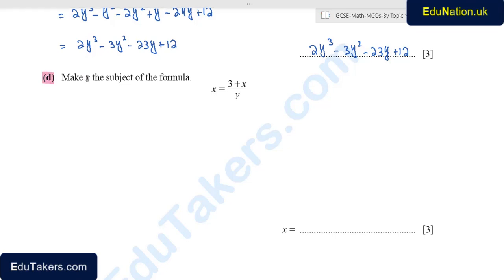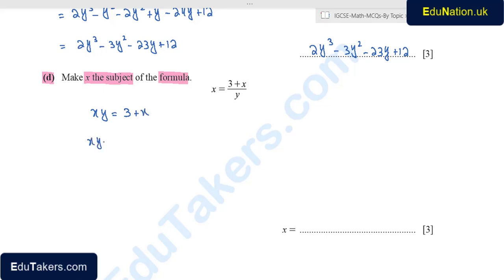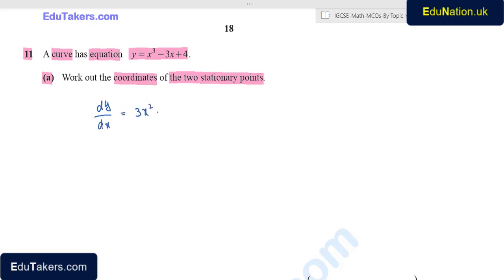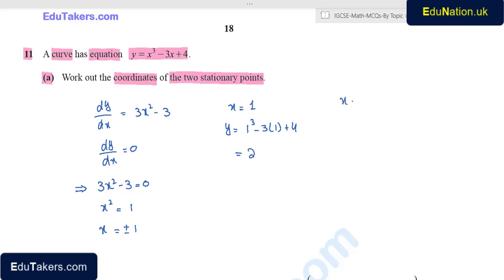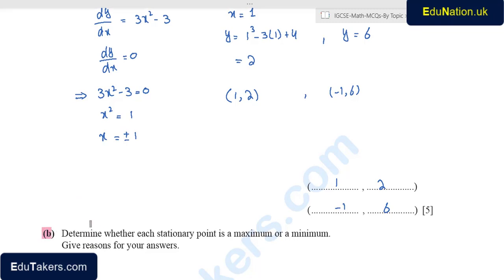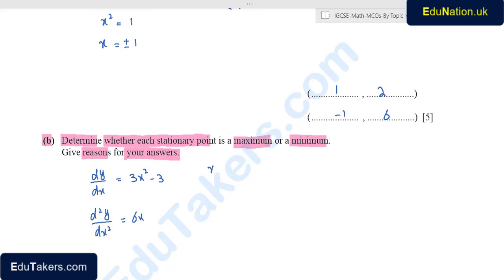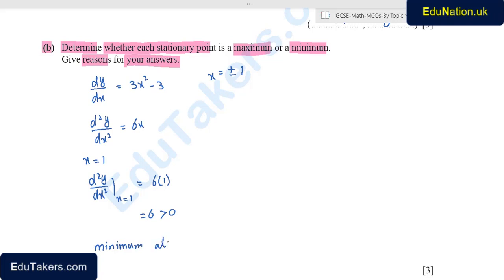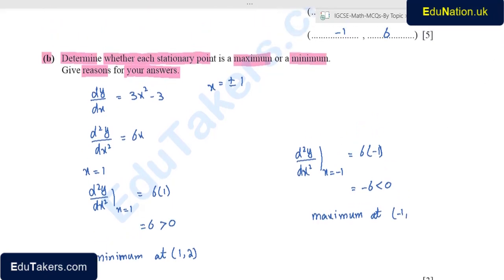Paper4 2.1 Algebra - 4_0580-42-feb-mar-20